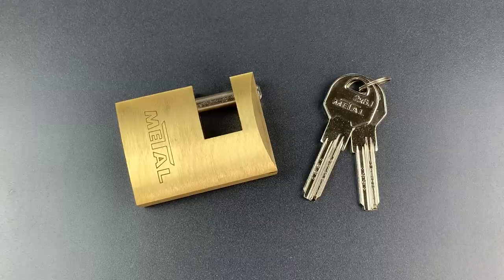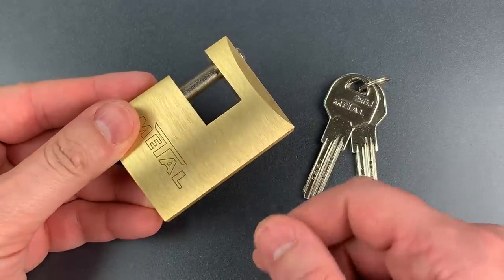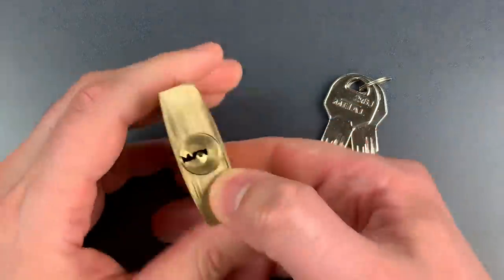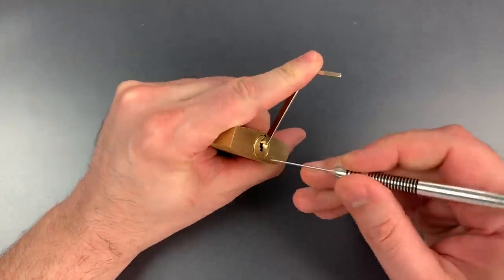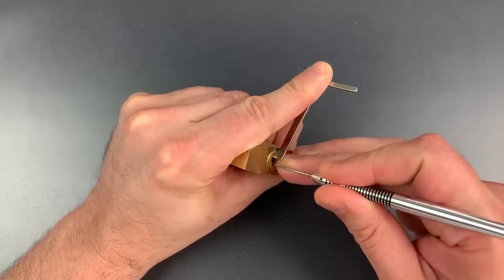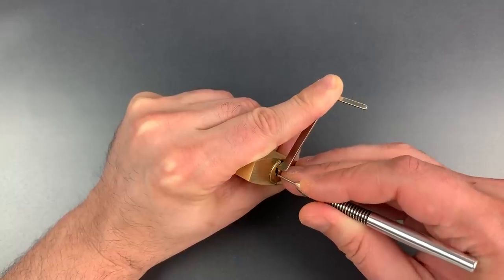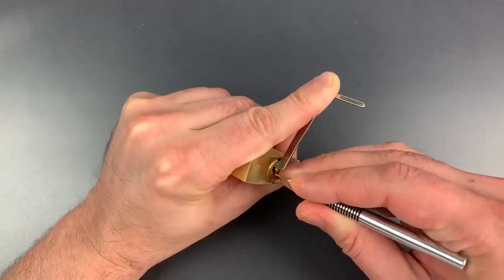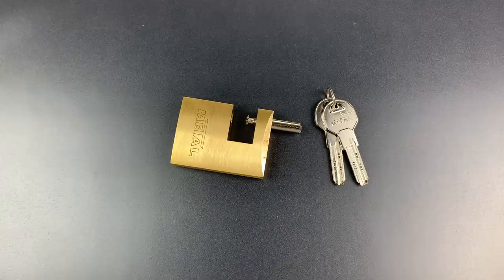[878] Bulgarian “Metal” Dimple Shutter Lock Picked (Model X6J)